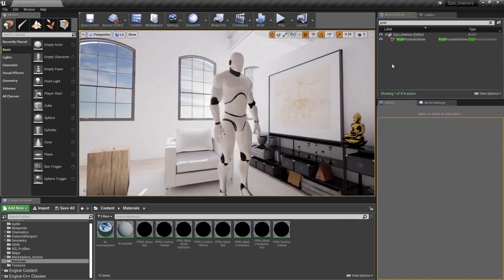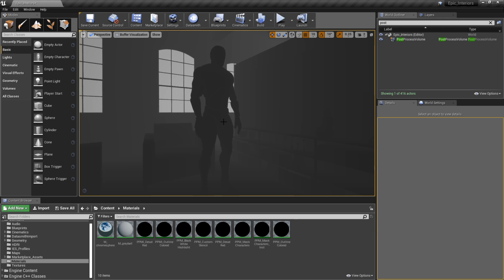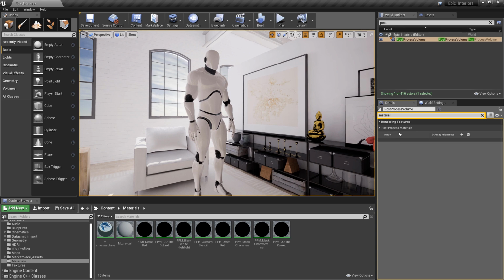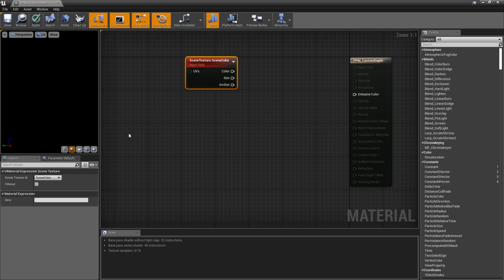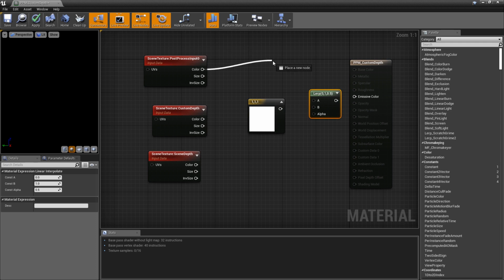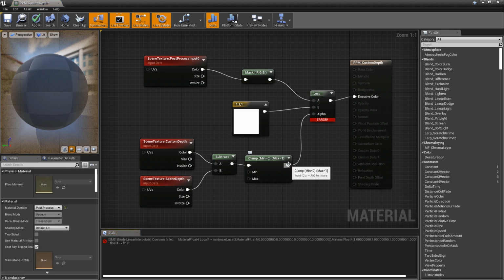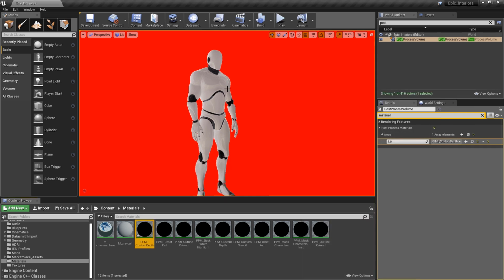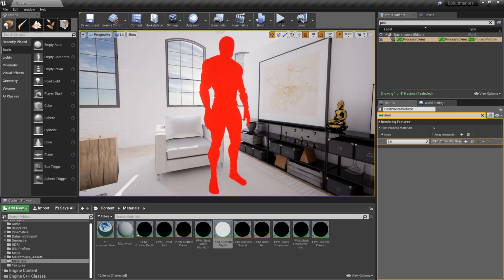UE4 TIPS / TRICKS / Creating masks with the Custom Depth Buffer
Aquí os dejamos un excelente Video donde podéis ver como el enmascaramiento es una técnica que se utiliza para alterar partes específicas de su salida final sin afectar el resto de la escena. El renderizador de Unreal Engine envía muchos objetivos de renderizado diferentes a la GPU que se unen para crear la imagen final en tiempo real. En este video de Unreal Tips & Tricks, muestra el objetivo de renderizado del búfer de profundidad personalizado utilizado en un material de posproceso, que nos permite enmascarar rápidamente cualquier tema.

Madrid, Spain